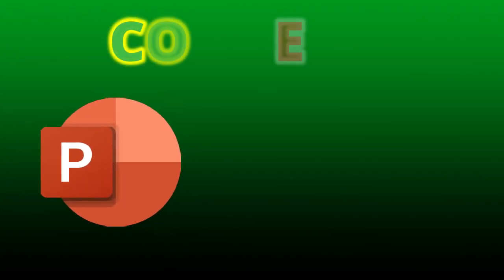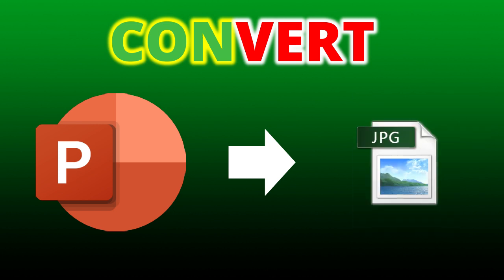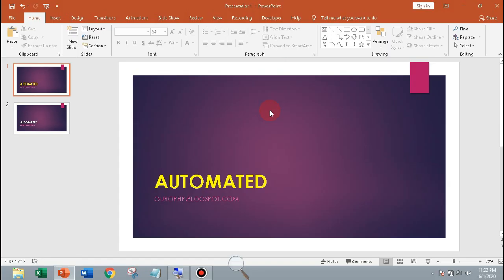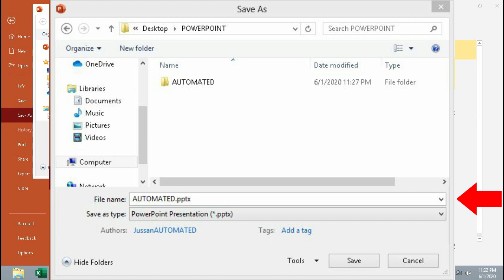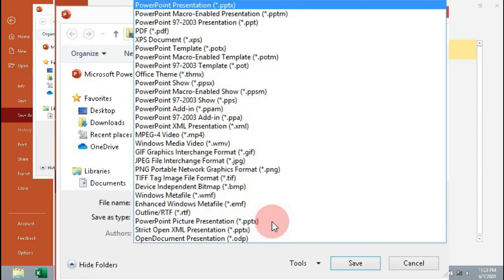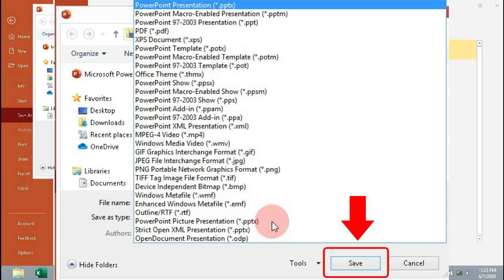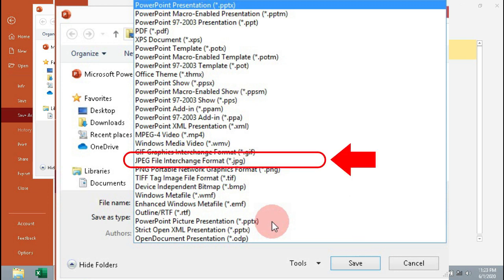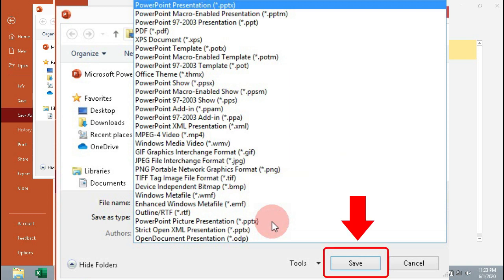CONVERT PowerPoint to VIDEO, PDF, PNG and JPEG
Convert PowerPoint to Video
Convert PowerPoint to PDF
Convert PowerPoint to PNG
Convert PowerPoint to JPEG